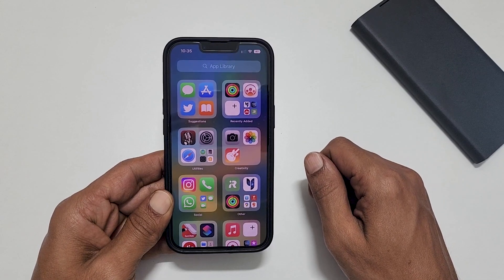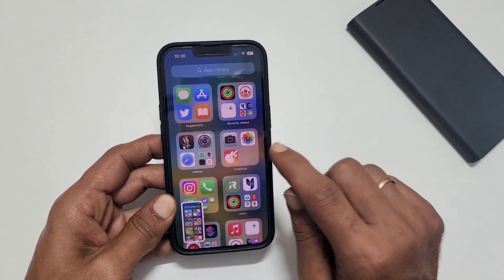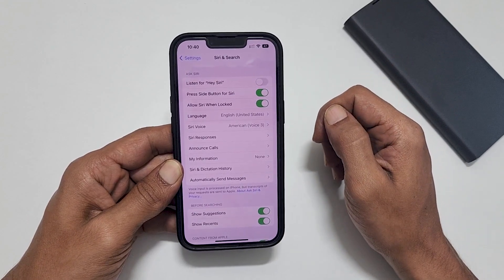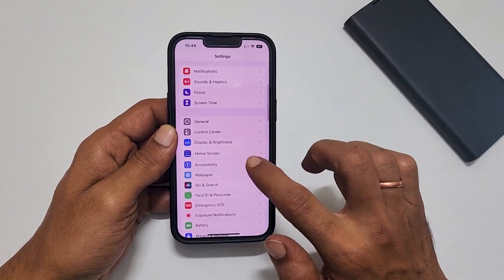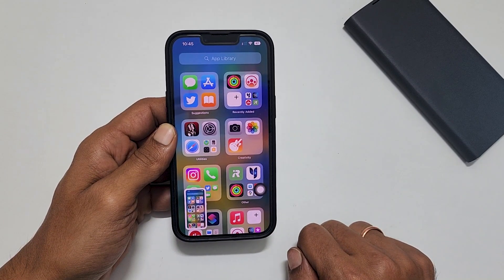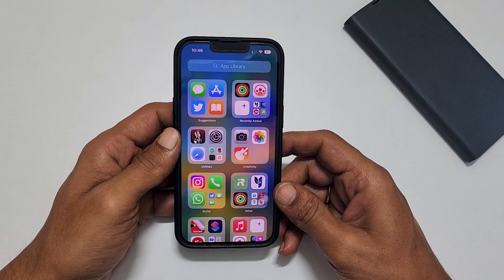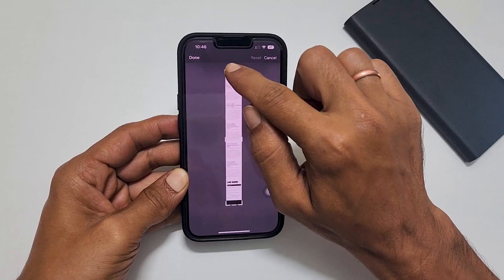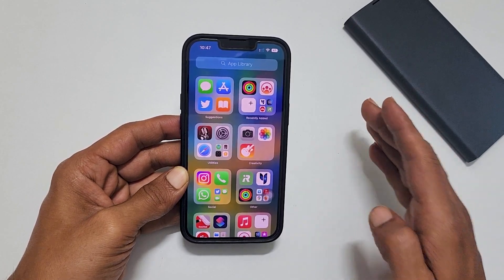How to take screenshot on iPhone 14 & iPhone 14 Plus - 3 Ways Plus Long Screenshot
Video on how to take screenshot on iPhone 14 and iPhone 14 Plus in 3 different ways.

*Timestamp*
Introduction: 0:00
Using hardware keys: 0:09
Access screenshot: 0:36
Using Siri: 0:47
Screenshot Button: 1:19
Long Screenshot: 2:24